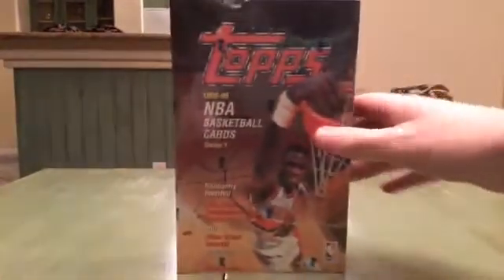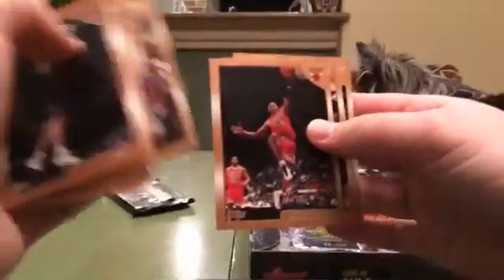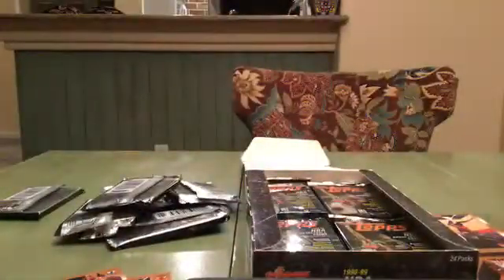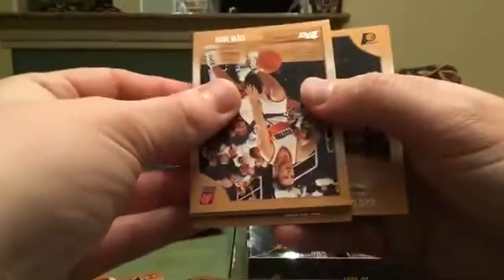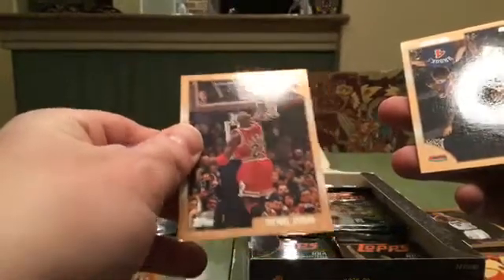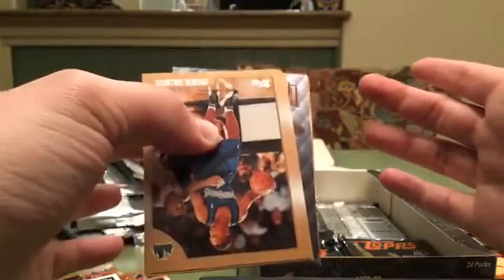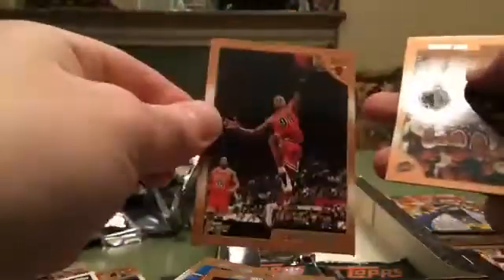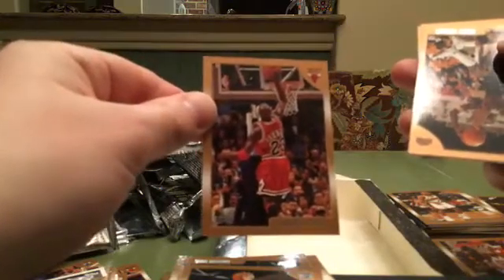1998/99 Topps series 1 basketball box break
Cracking a 90's box of basketball